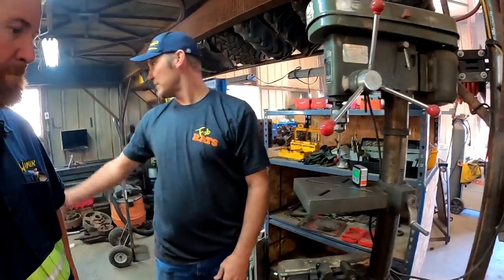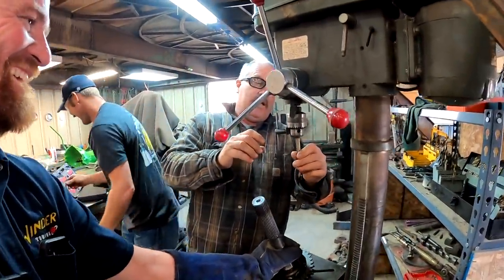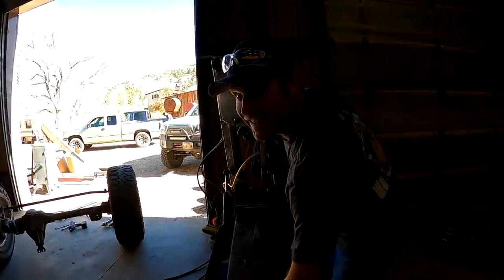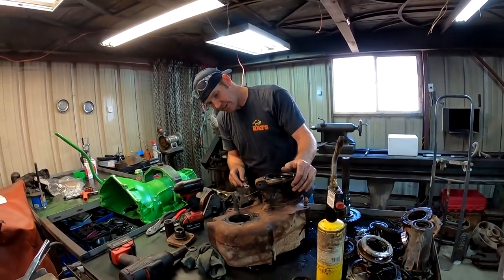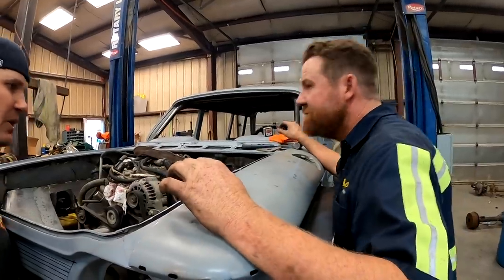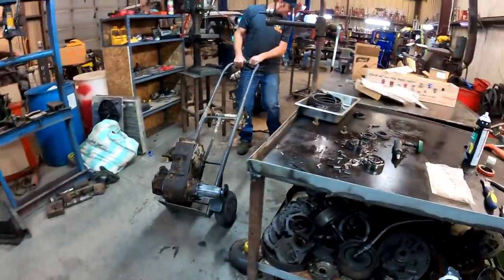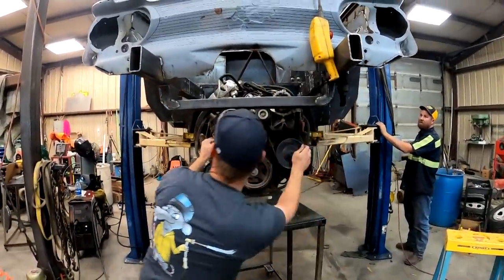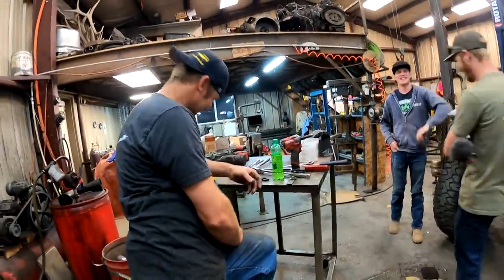--Completion of the TRANSMISSION and TRANSFER CASE for a CUSTOM CORVAIR WAGON--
SHIRTS ARE BACK IN STOCK!!!

Day 2 of project "Help Matt's Off Road Recovery meet his deadline".  Day one we got the transmission all done.  Day 2 we started on the transfer case and little odds and ends to help Matt reach his goal.  Exhaustion starts setting in, but we got it done!  Check it out!!